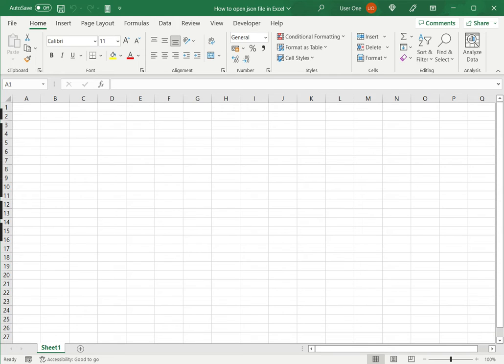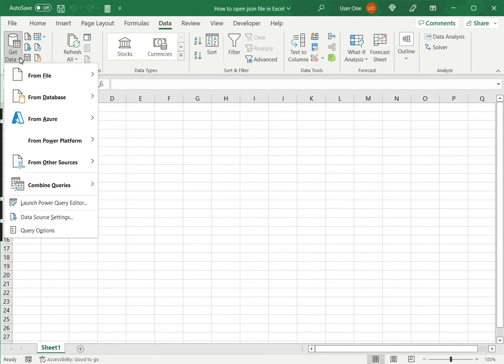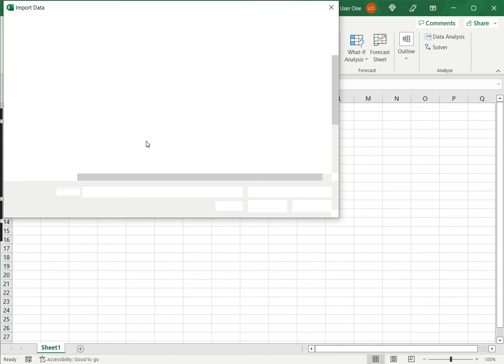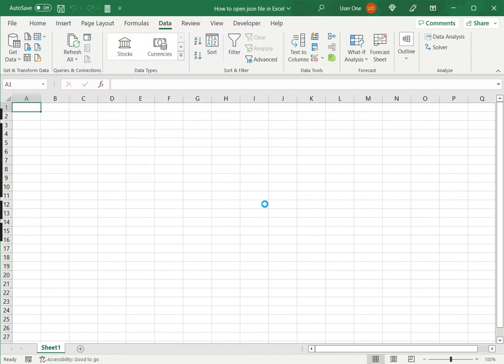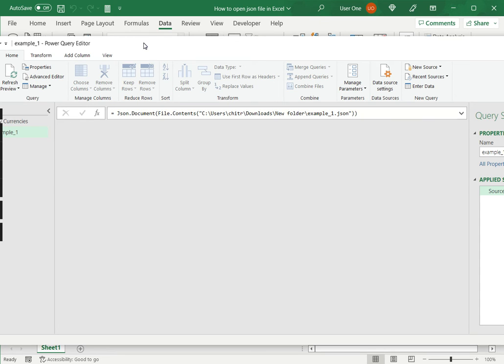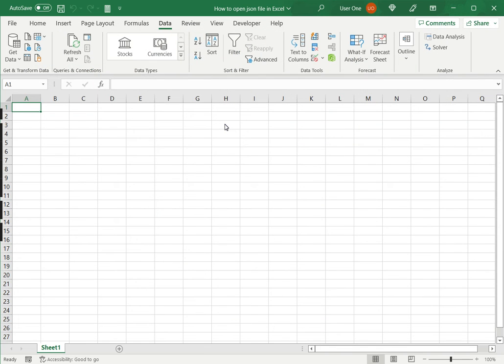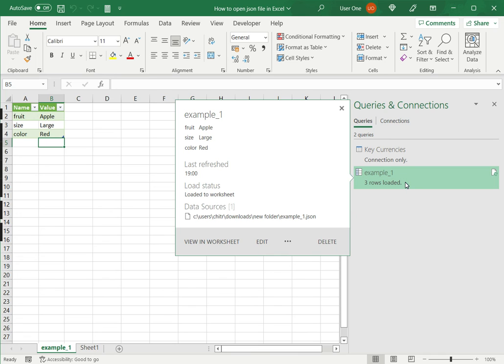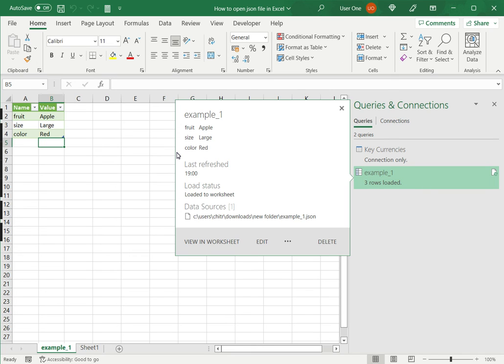How to open JSON file in Excel